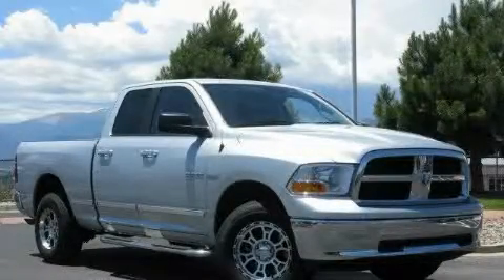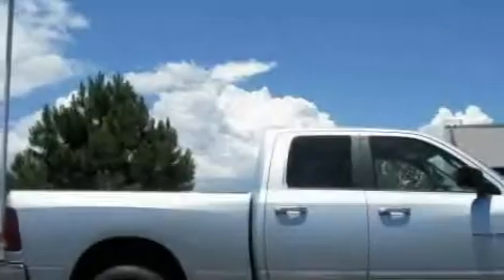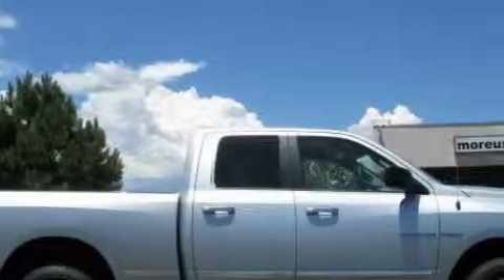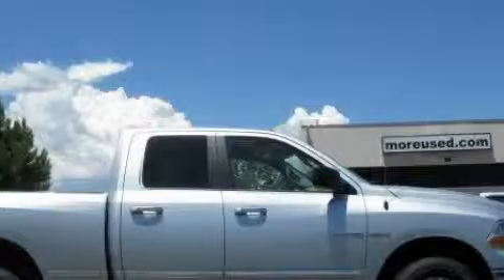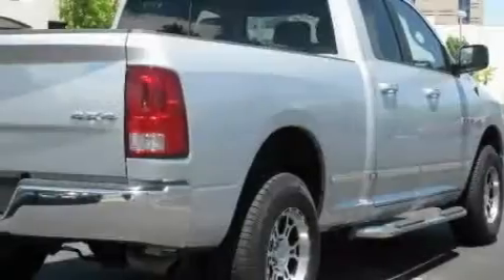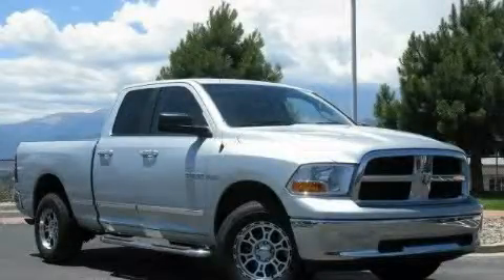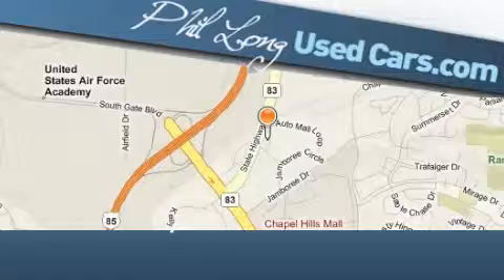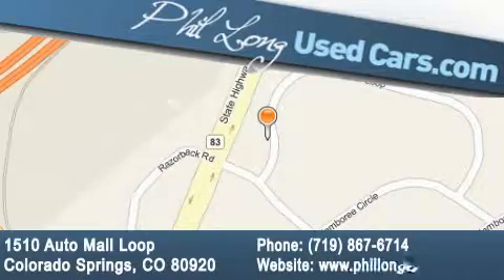2010 Dodge Ram 1500 Denver CO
Year: 2010
 Make: Dodge
 Model: Ram 1500
 Engine: 5.7L V8 HEMI MULTI-DISPLACEMENT VVT ENGINE
 Trans.: Automatic
 Exterior: Silver
 Miles: 7,071
 Interior: Gray

 2010 Dodge Ram 1500 Colorado Springs CO